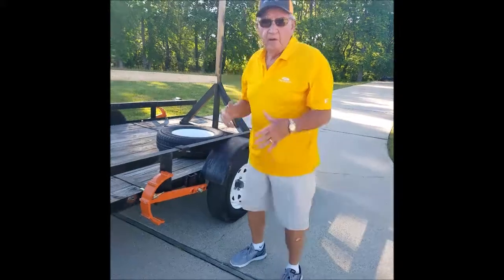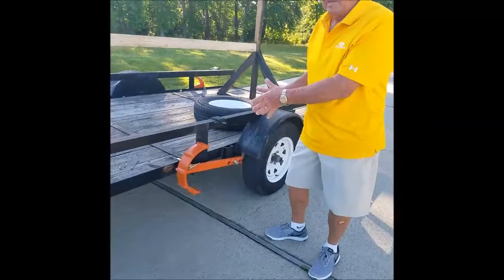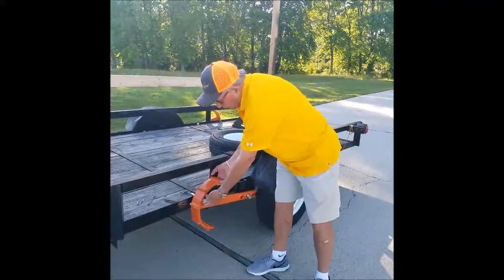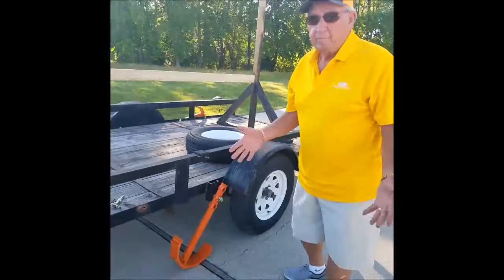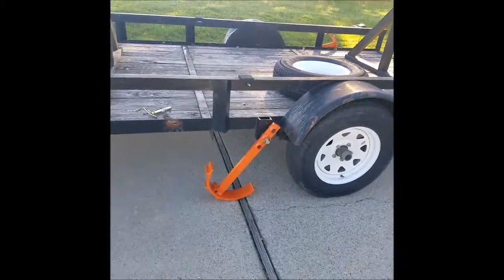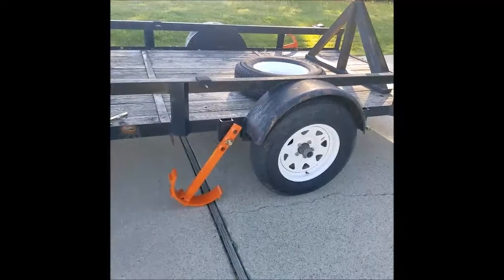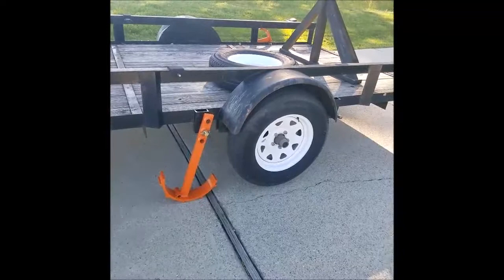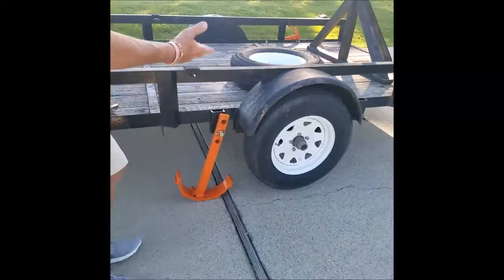How to change a trailer tire in 5 minutes with Ready Jack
Change the tire on your trailer easily and with minimal effort  - just pull a pin to drop the Ready Jack and move your trailer forward about a foot. That's it!

One of the worst situations to be in is to have a tire on your trailer go flat when you are out in the middle of no where - and there is no cell phone signal.  What would you do?

With Ready Jack for Trailers, you could change that flat tire in five minutes, by yourself and with minimal effort.  All you have to do to change a flat tire on your trailer is pull a pin to drop the Ready Jack, pull your vehicle forward.  Change the tire, tighten the lug nuts and then move your vehicle back to lower the tire to the ground.  Raise the Ready Jack back to its locking position, put the pin back in and you are off!